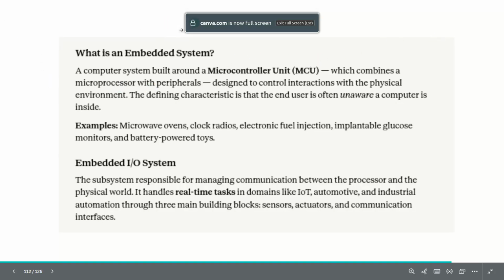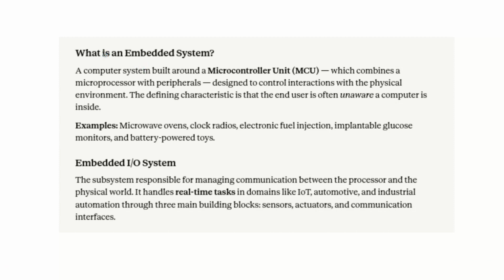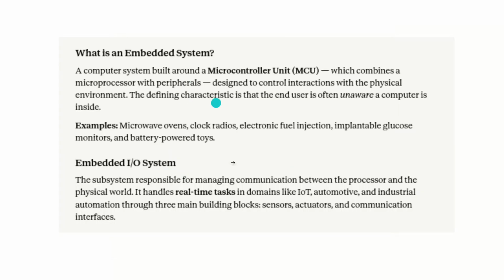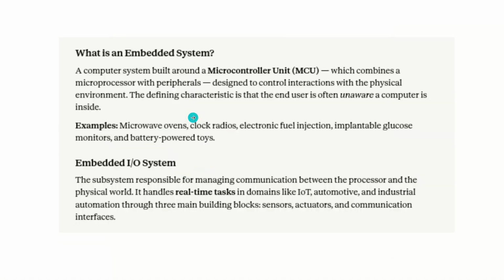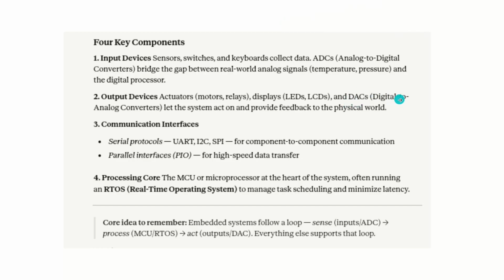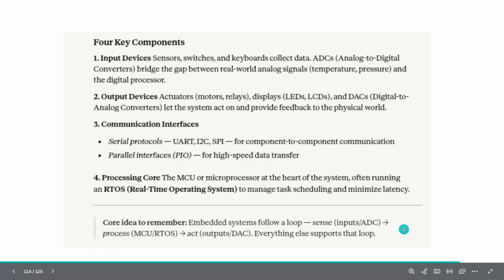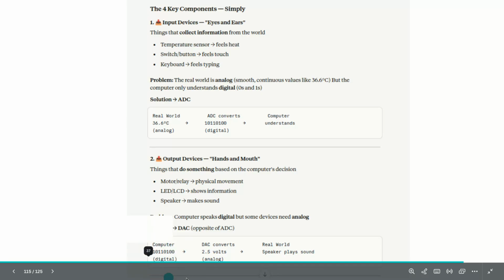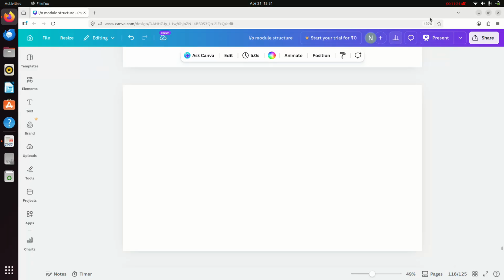coa module-4 part-12 ktu s4 2024 scheme